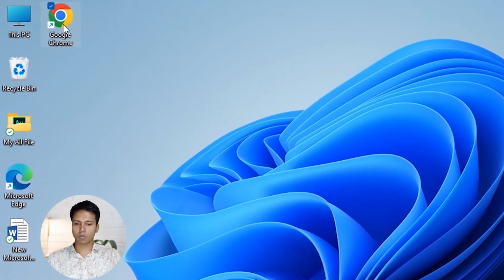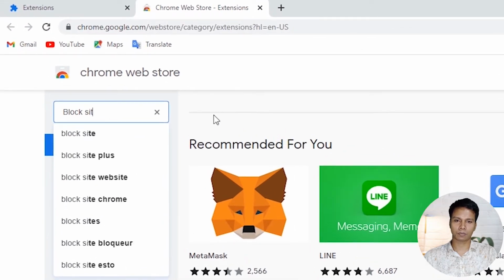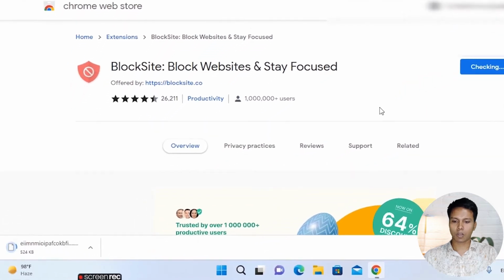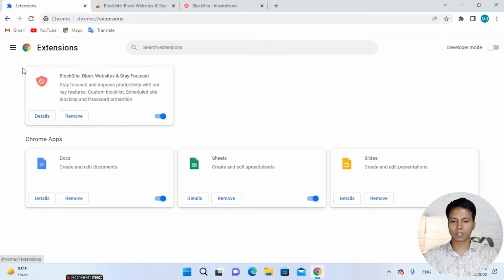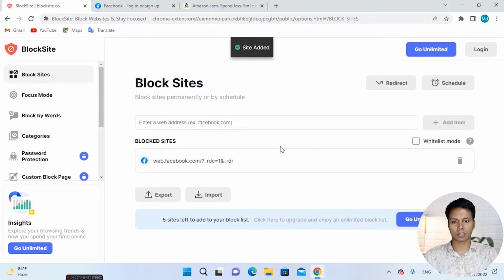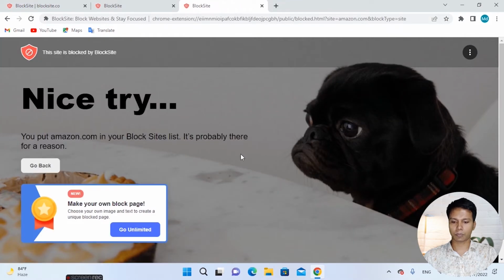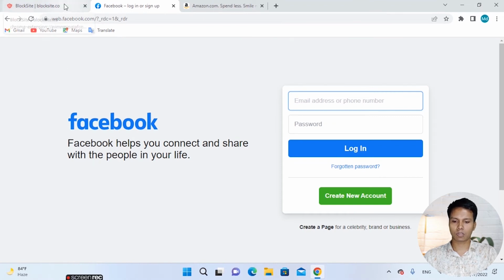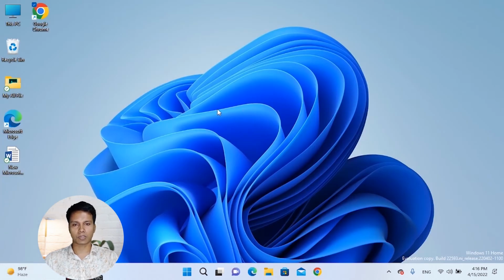How to block websites on google chrome. | Block site chrome extension.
Hey guys, in this video I am going to show How to block websites on google chrome browser. Block site chrome extension. I will also show how to block any websites on chrome browser. Additionally, I will show you how to remove block sites extension from your chrome web store. So Let's get started.
How to Download and Install Google Chrome on Windows 11 operating system.
Please comment I will try to give correct answer.